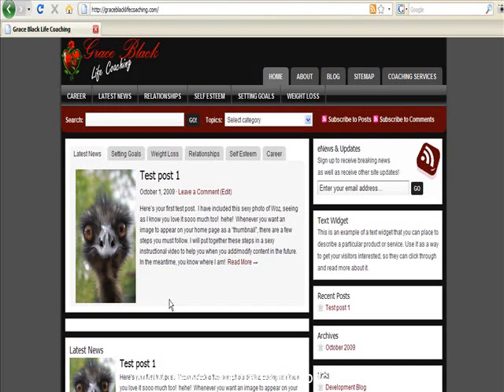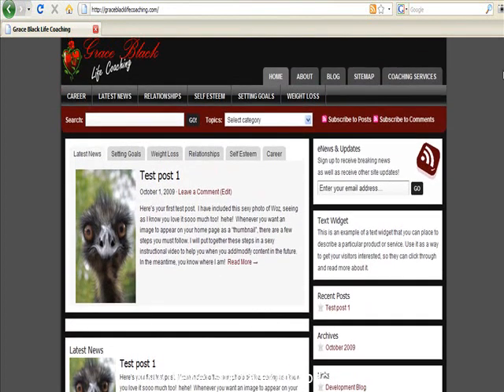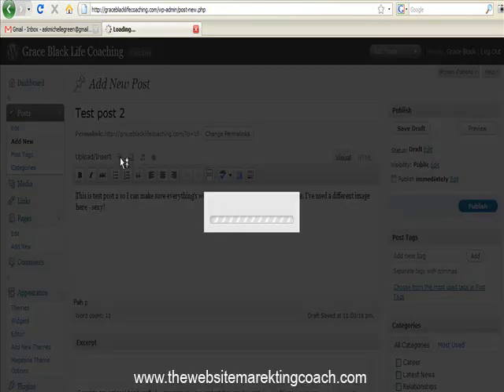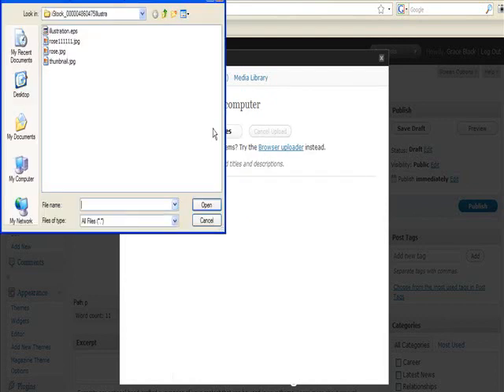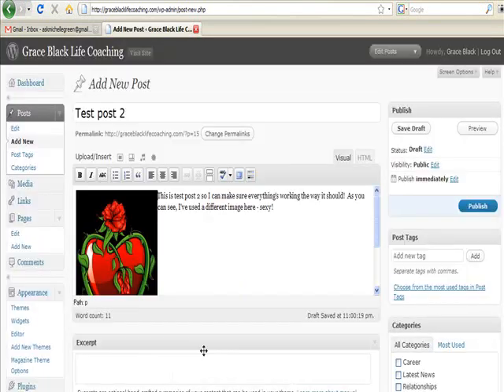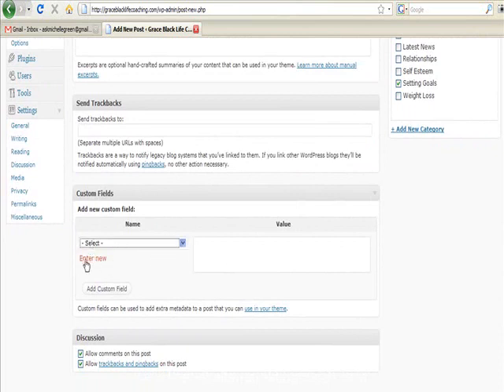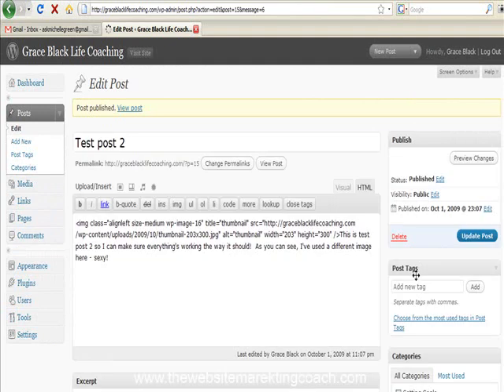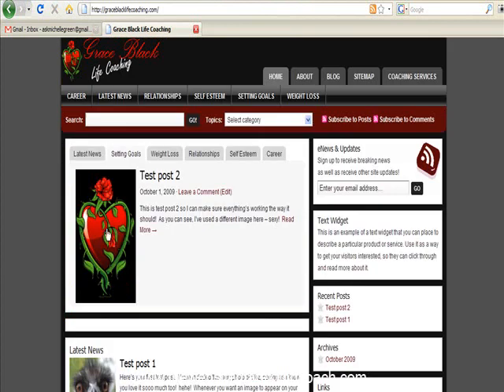How to create thumbnail images for the Studiopress Magazine theme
shows you how to create Thumbnail images on your web page if you're using the Studiopress Magazine theme.